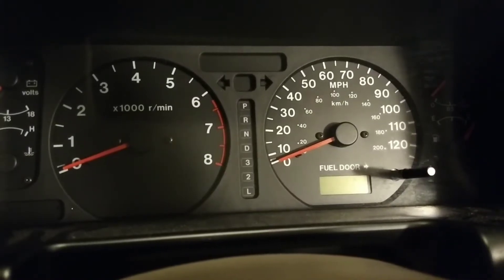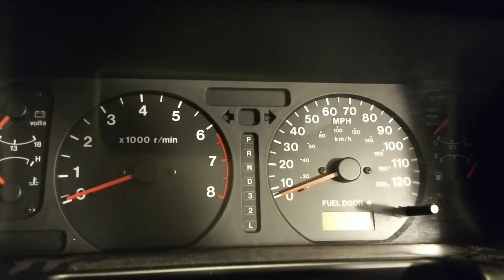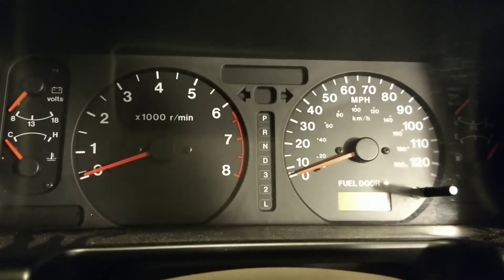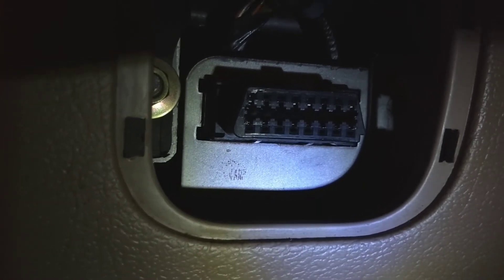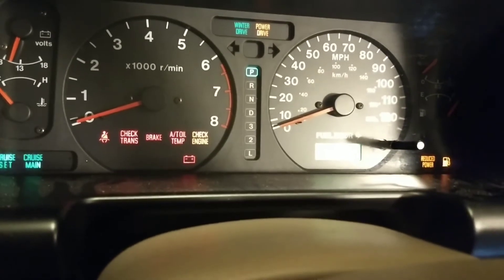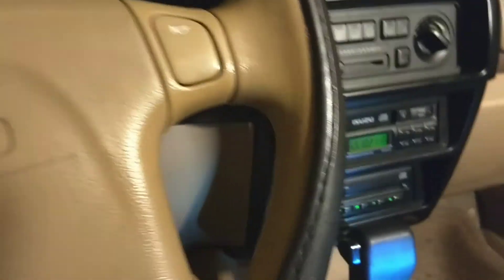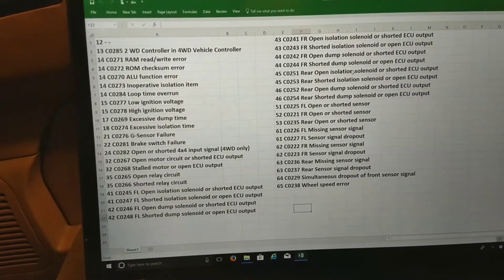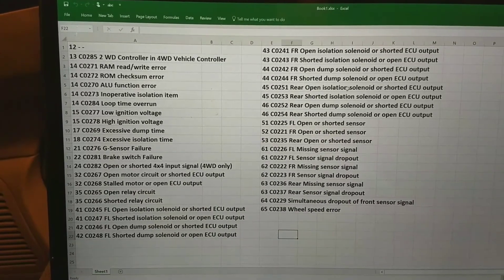ABS light on? Check the ABS codes FOR FREE! Isuzu Trooper 1996-2002 and most OBD-II vehicles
How to check the ABS codes for free with a paperclip, watch til the end to see a list of all the codes and their descriptions.